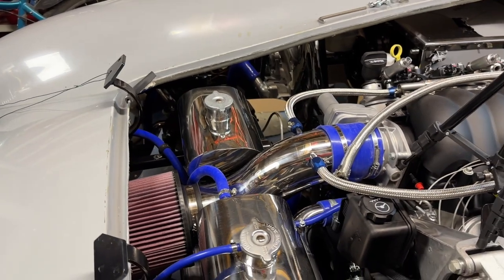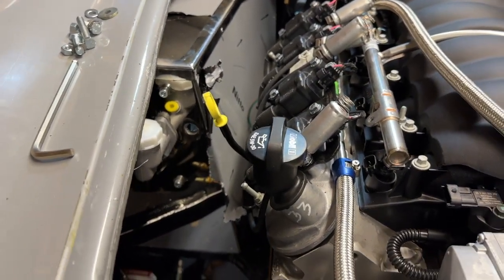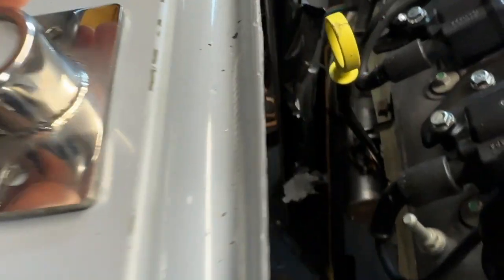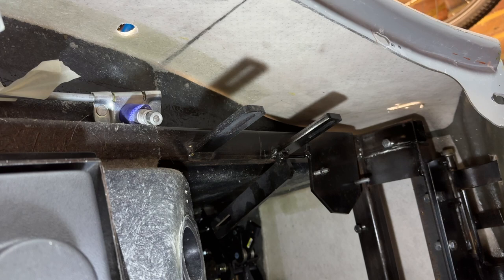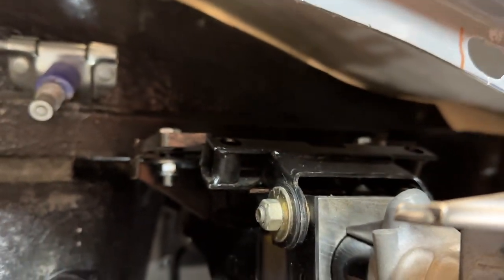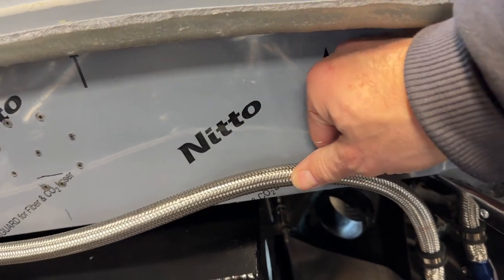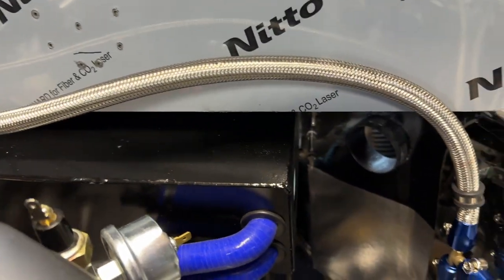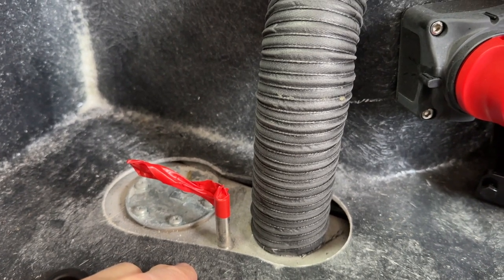Building the AK Cobra - Series 2 - 14-Steering Column and Fuel Plumbing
The fourteenth video of series 2, showing the process of building an AK 427 Cobra replica from start to finish. All the bling.